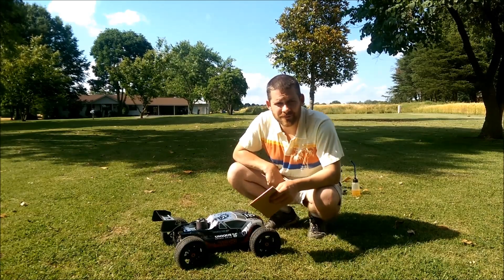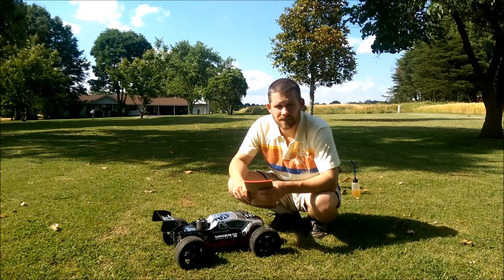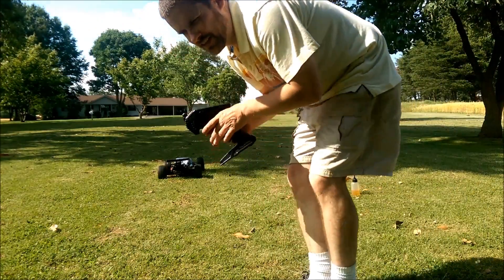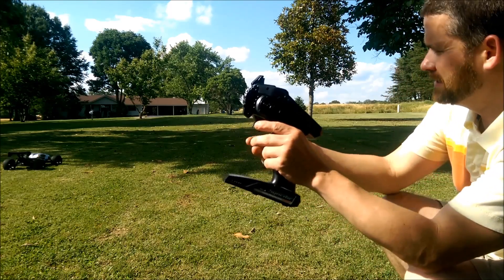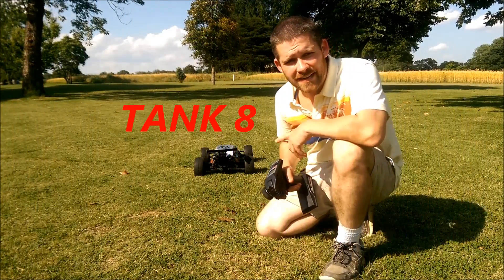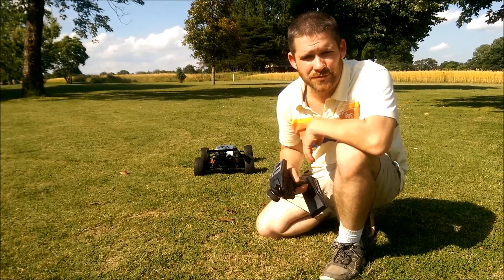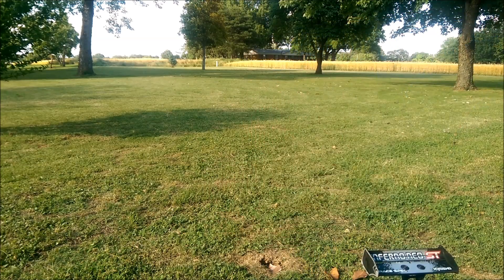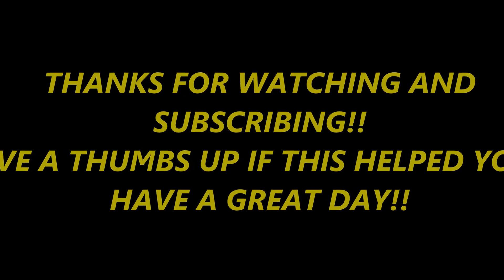Kyosho KE25 Engine Break In Using The Heat Cycle Method (Part 2) *Performance Tune At End*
This is the part 2 of this two part series on how to break in a nitro engine using the heat cycle method.  Be sure to watch to the very end of the video to see how this engine performs with a performance tune!